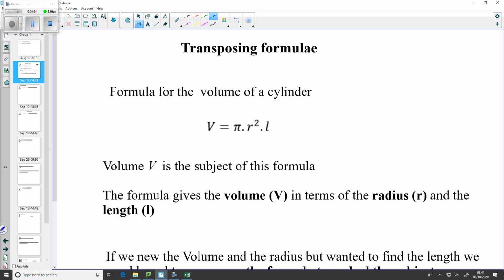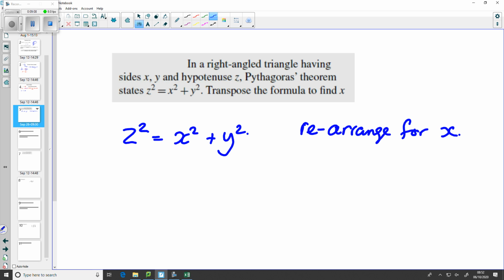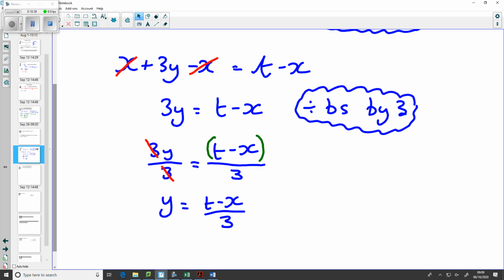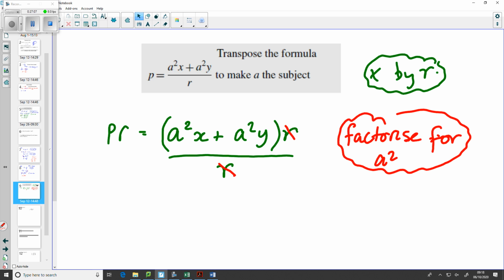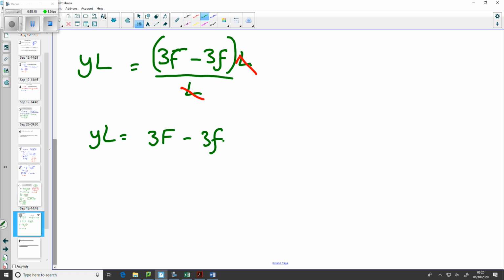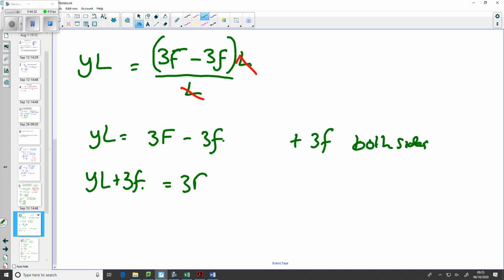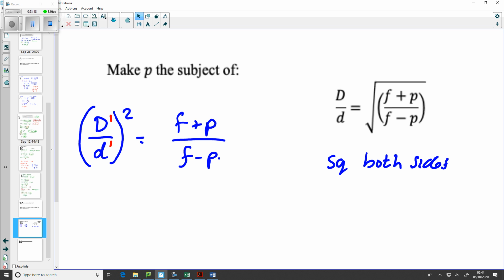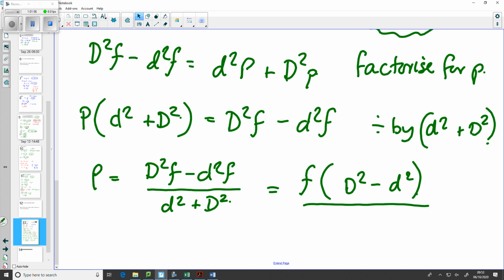Oct 6th 2020 EM03 Re arranging formulae Group B pt 1